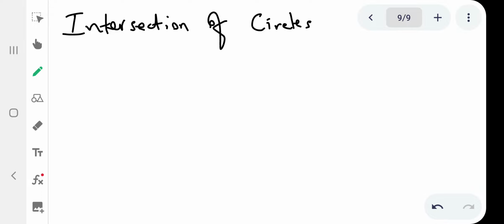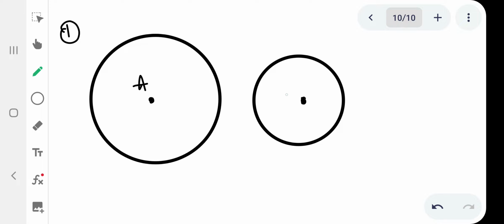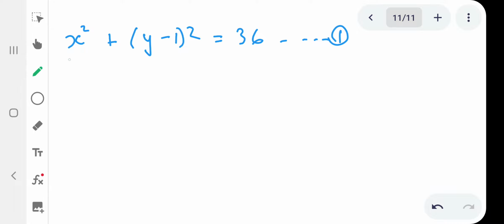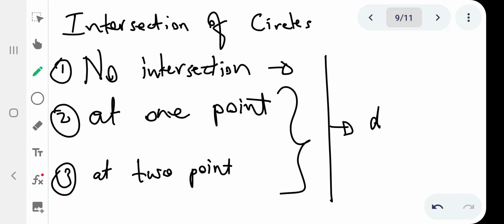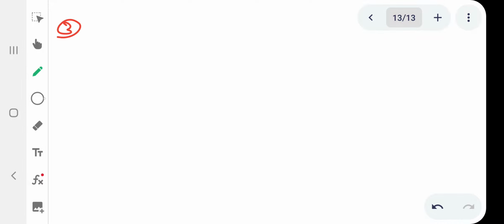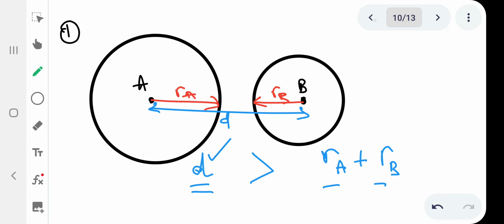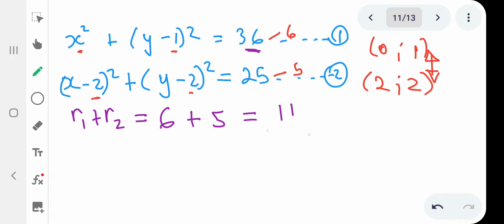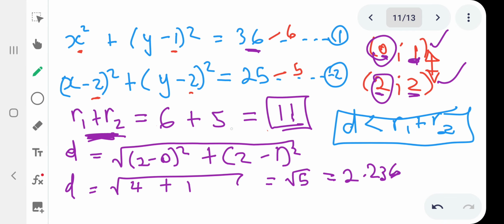intersection of circles